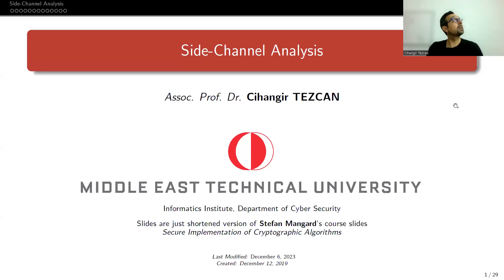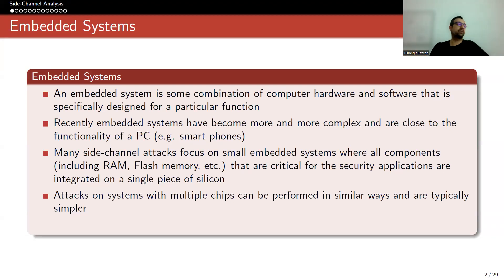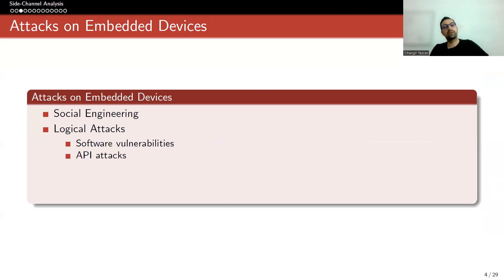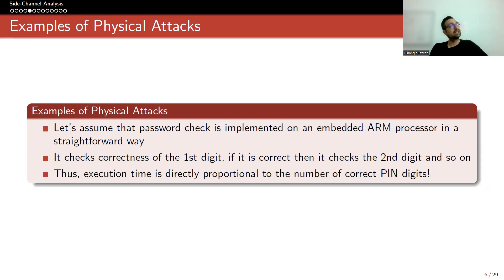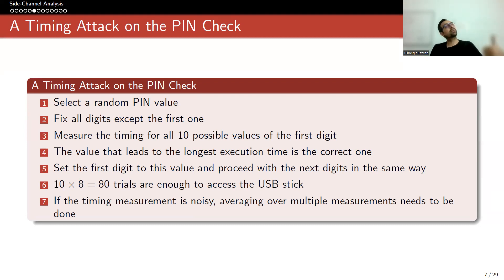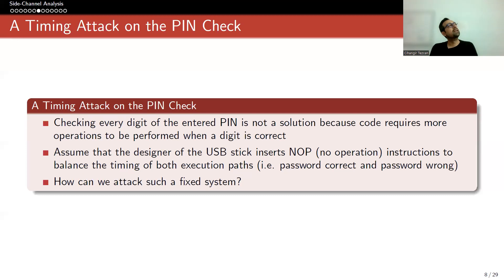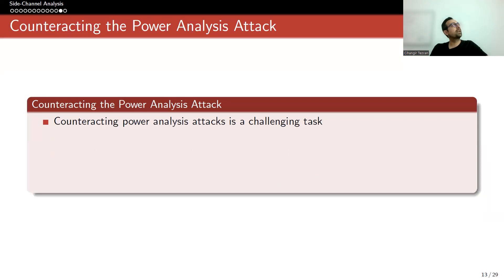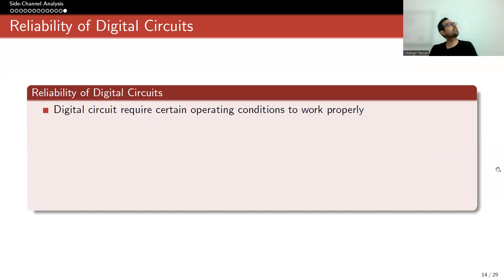Side-Channel Analysis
Side-Channel Analysis, Timing Attacks, Power Analysis, Fault Injection Attacks